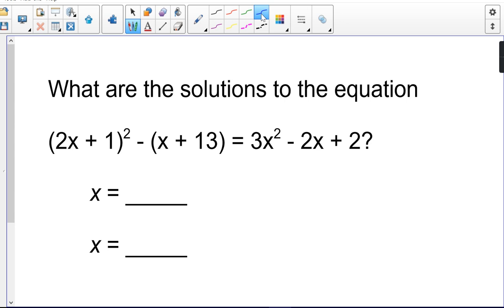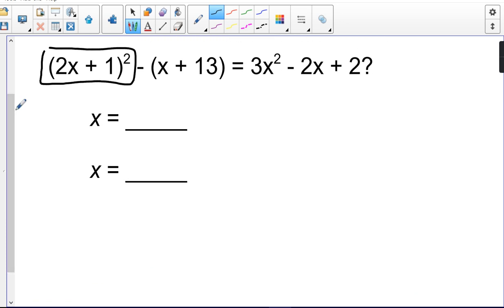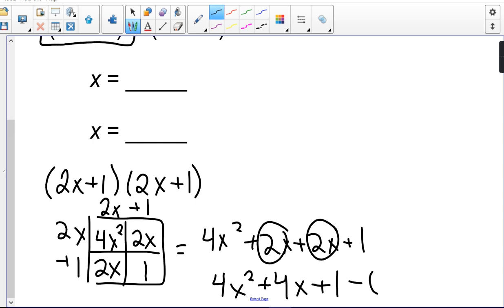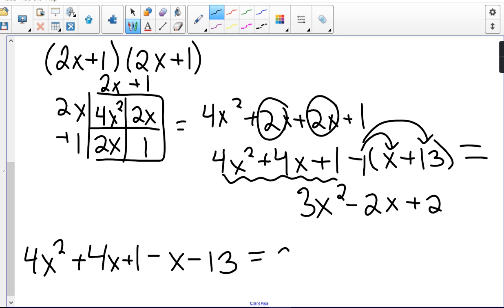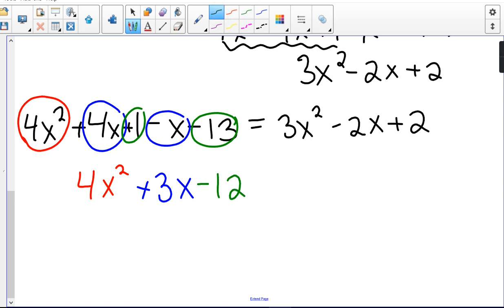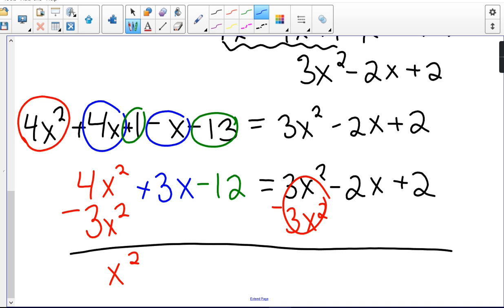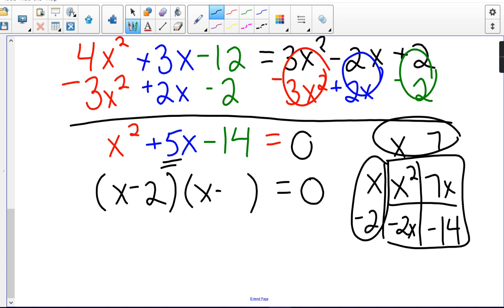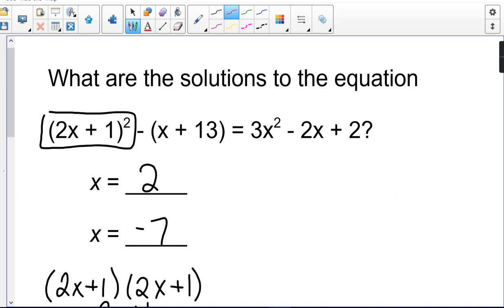NJSLA Algebra 1 Practice Solving Quadratic Equations